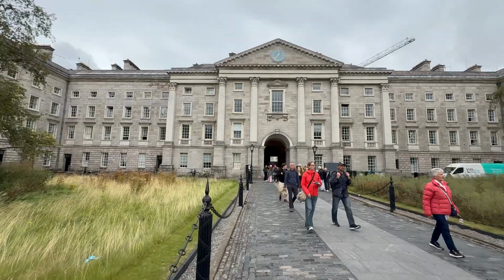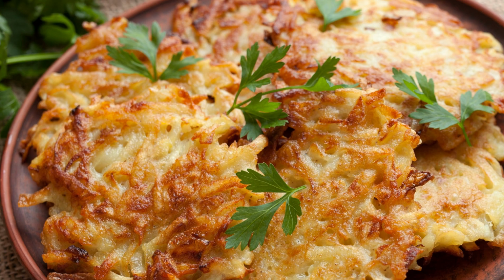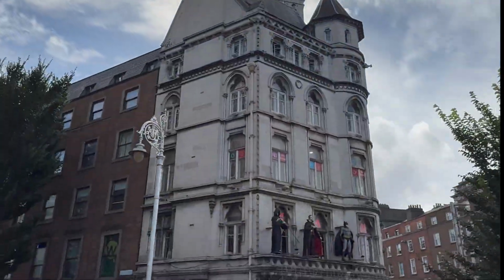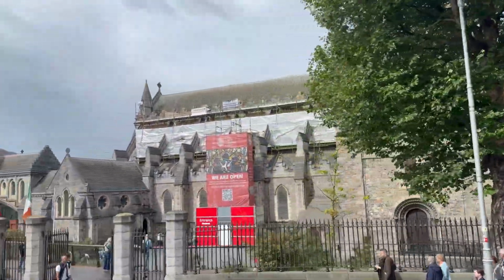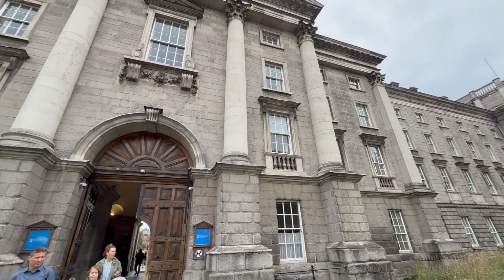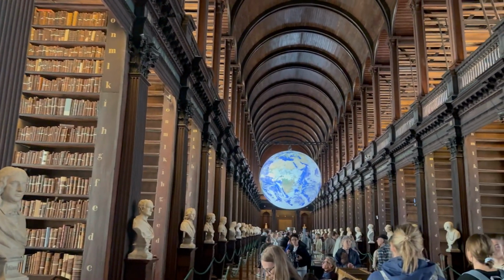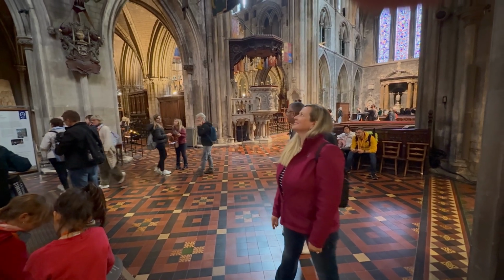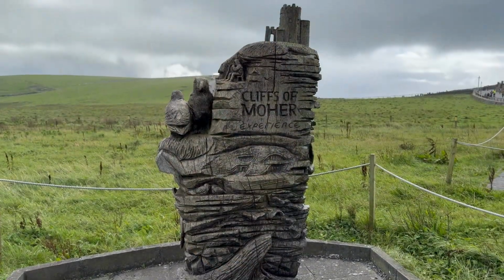Ireland Travel Tips: What Tour Guides Won't Tell You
Explore the rich history and stunning natural beauty of Ireland in 3 days, including iconic landmarks of Dublin, cultural experiences and fascinating facts about Trinity College and the Book of Kells experience, try Irish food and Guinness beer with me in Temple Bar District and the Brazen Head, as well as visit picturesque landscapes of Irish coastal villages and impressive Cliffs of Moher.

I work with a very talented designer Alex Sviridov who is making my thumb images for YouTube videos, including this one.